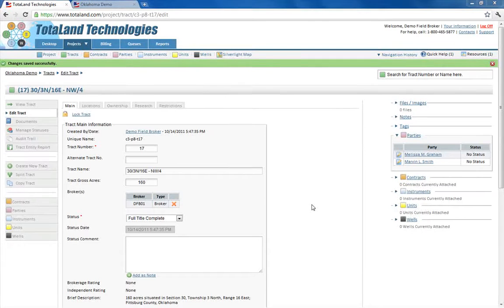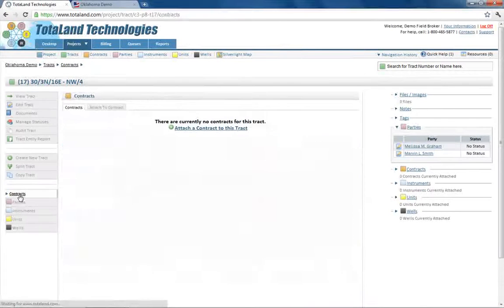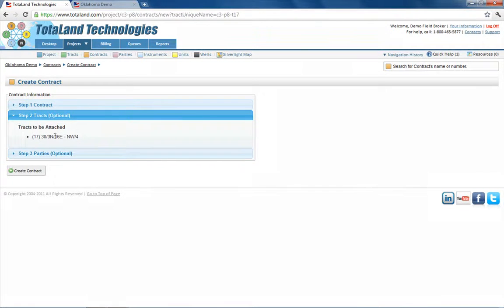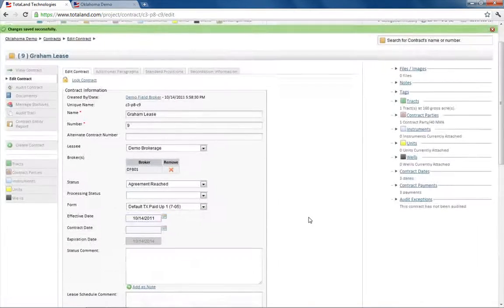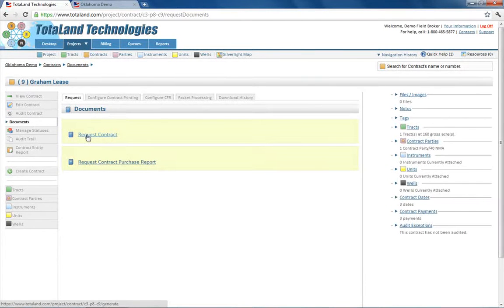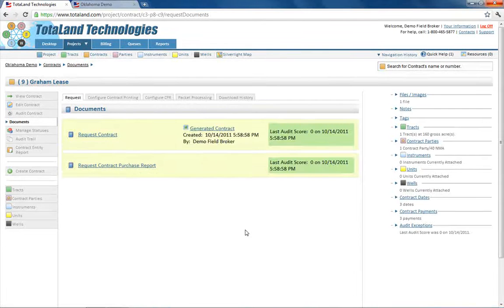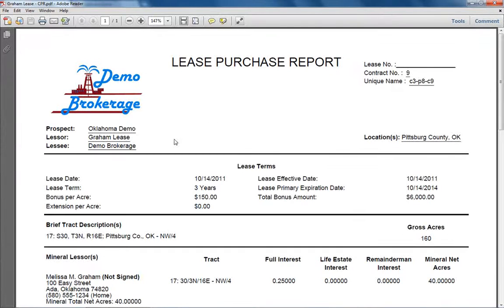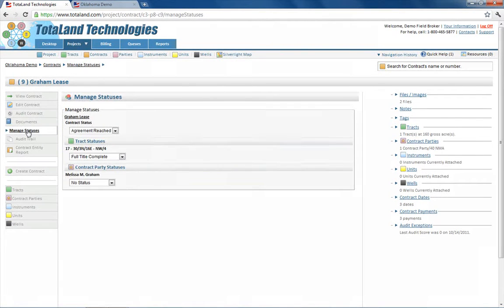TotaLand - Contract Generator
This video demonstrates how to generate contracts within the TotaLand system.